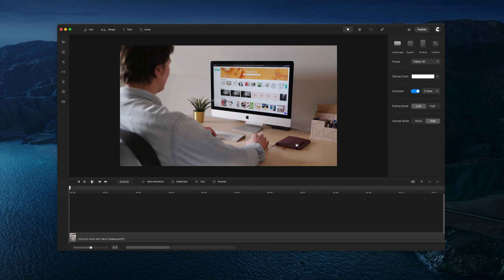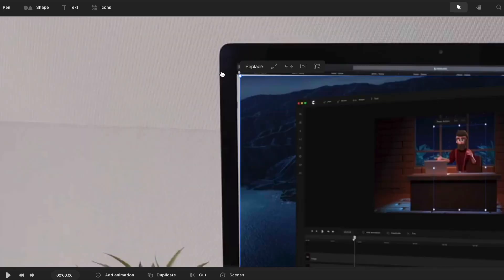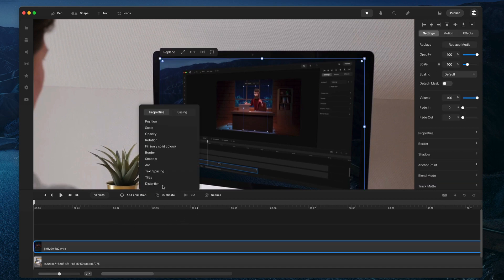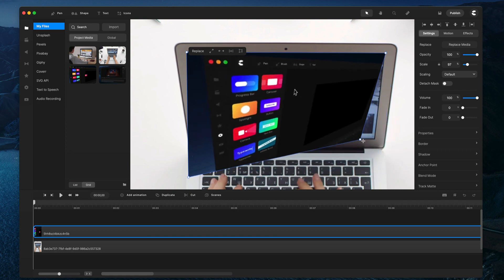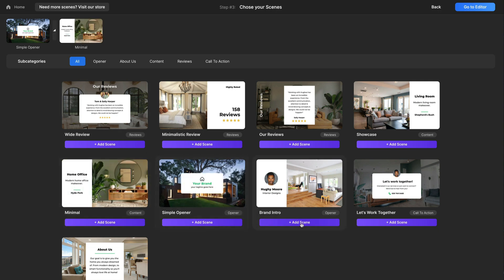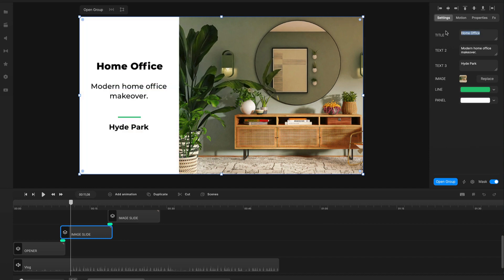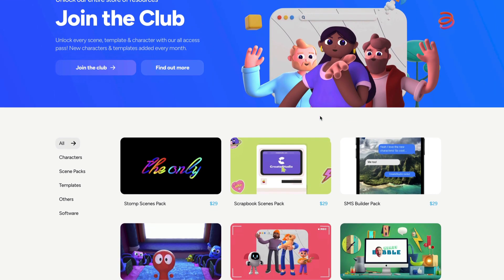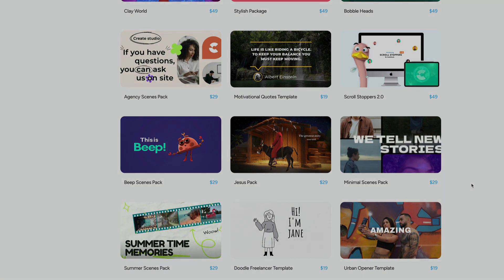CreateStudio's New Update: Unlock the Distort Effect & Store!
Are you looking for a powerful video editor with a unique set of features and tools? Look no further than CreateStudio! With its latest update, you can unlock the Distort effect and store to create stunning visuals.

The Distort effect is a powerful tool that allows you to manipulate the shape and look of objects. You can stretch objects in any direction, add and combine effects, and control the intensity of the changes. The effect is easy to use, versatile, and perfect for creating eye-catching visuals.

The new store in CreateStudio enables you to access additional content to your projects. You can purchase exclusive assets such as graphics, effects, and templates that will help you bring your videos to the next level. All of these assets are of the highest quality and are available at an affordable price.

The latest update for CreateStudio is a must-have for all creators. It brings a powerful Distort effect and store to your fingertips, opening up a whole new world of possibilities. Unlock the Distort effect and store today, and start creating videos that stand out from the crowd!

createstudio's new update, unlock the distort effect, store, createstudio pro, createstudio review, create studio, create studio pro, createstudio pro review